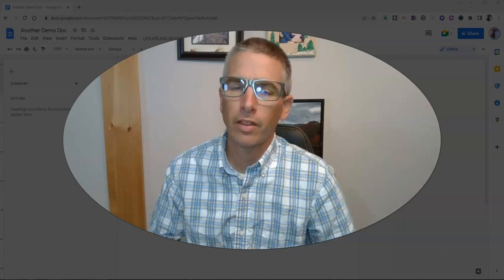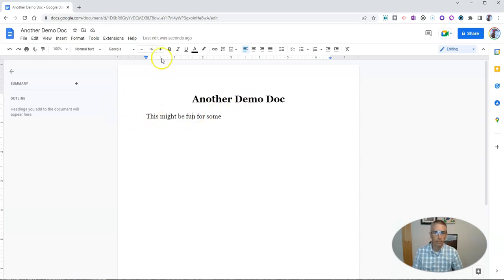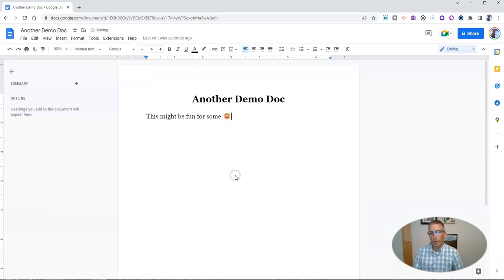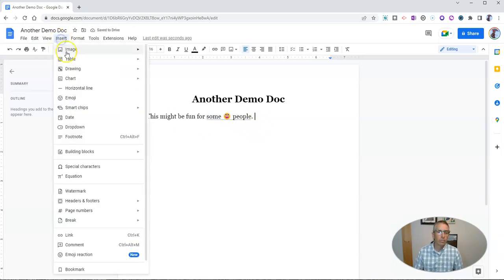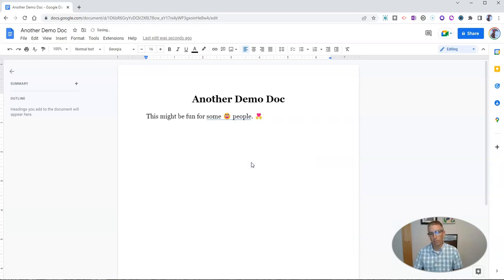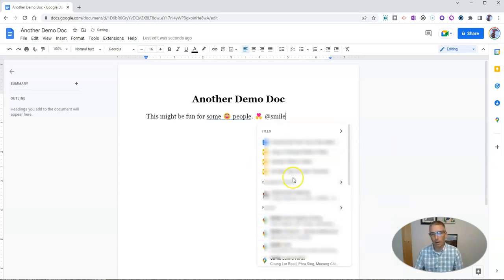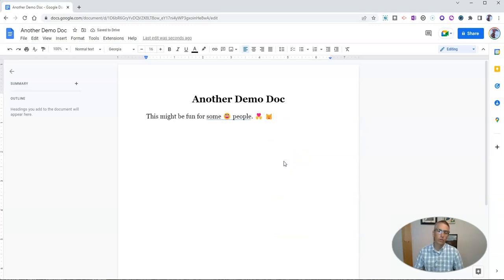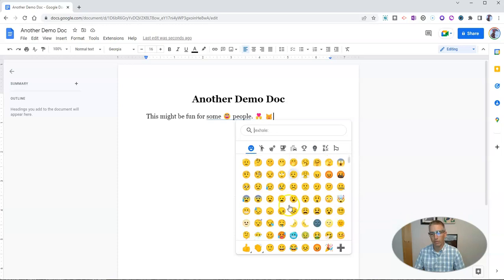How to Use Inline Emojis in Google Docs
There are now two ways to write with emojis in Google Docs. Watch this video to see both methods.
🏫 Take a course with me: 🏫